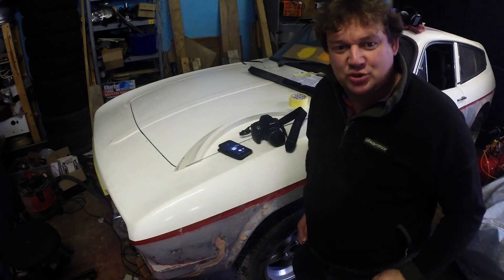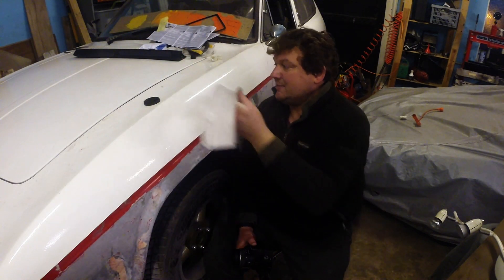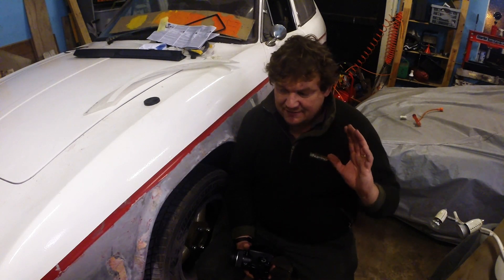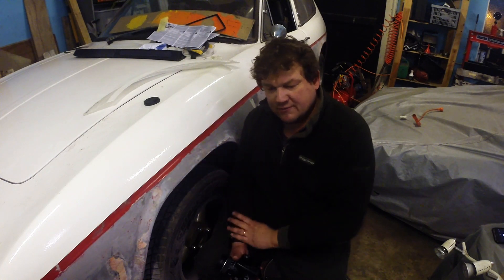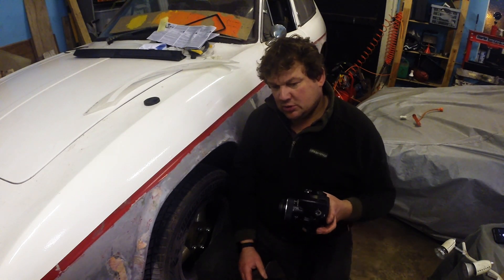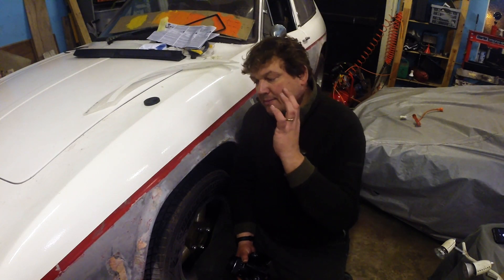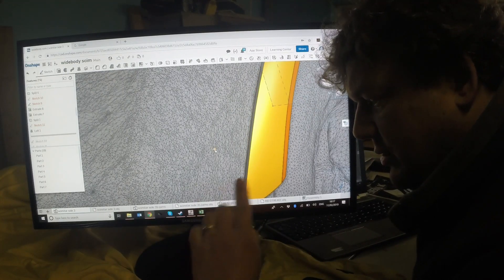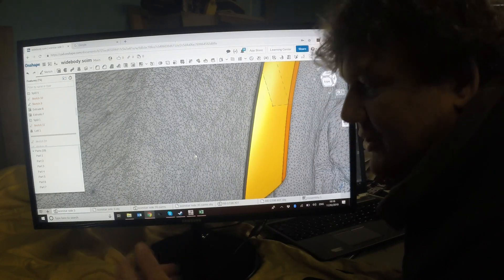3D Printed Widebody Kit, DIY For Everyone - Scanning a car with photogrammetry - EP1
In this series I will show how anyone can design and build a 3D Printed Widebody Kit!  Here is episode 1  - using low cost (or free) photogrammetry software to acquire a digital 3D model of the car body.

If it's too much of a pain to download all 50 photos, I can provide a link to a zip file in dropbox, just message me and ask!

Please also visit "3D Print My Ride" on facebook or join the group